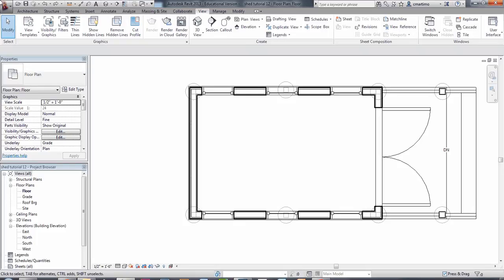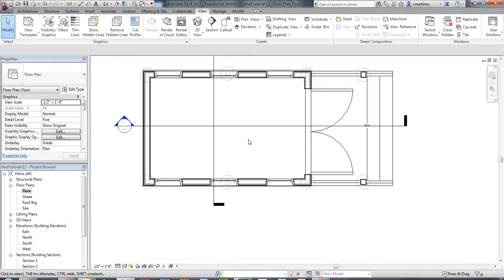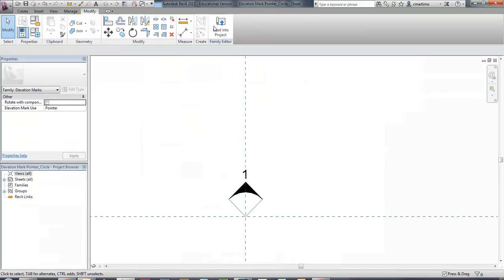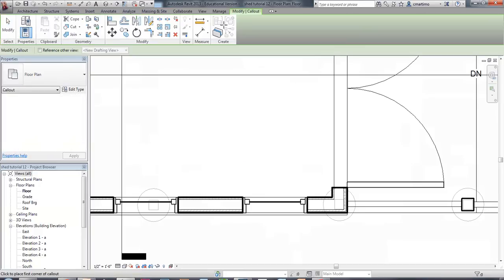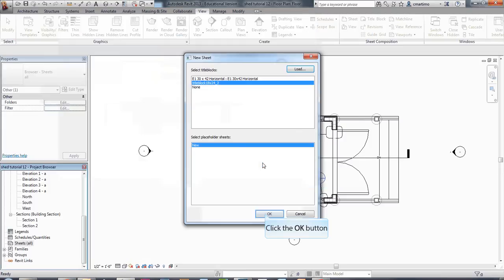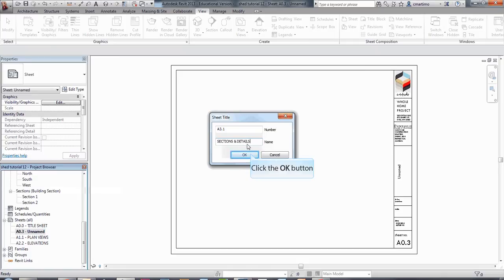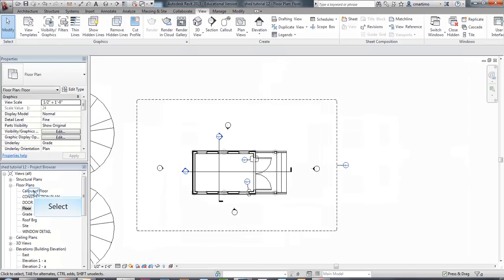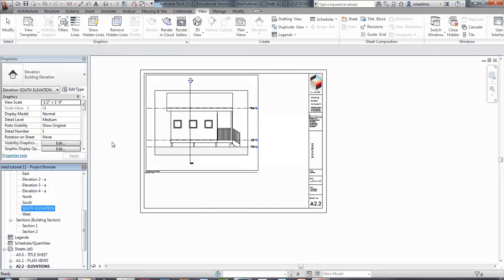Shed Tutorial 6 CMGT1140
Shed tutorial 6 for CMGT1140, title blocks, sheet views, elevations, sections, and callouts